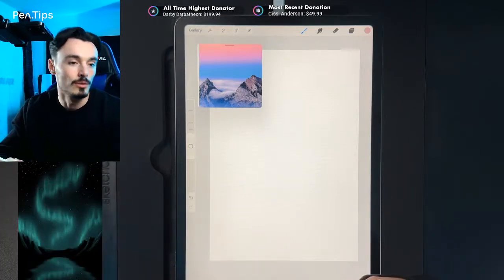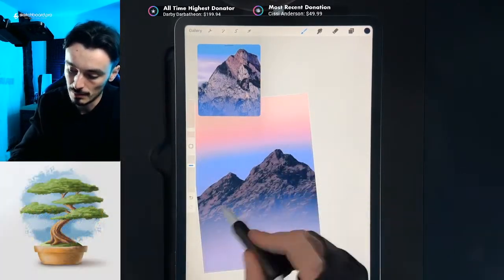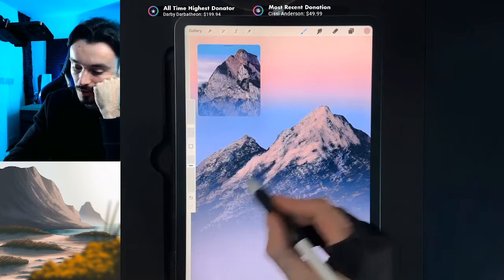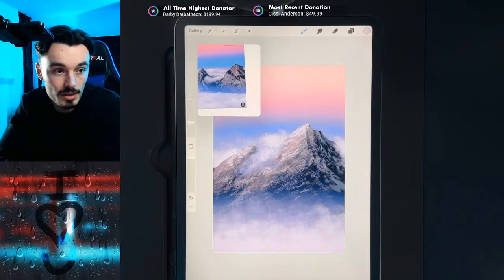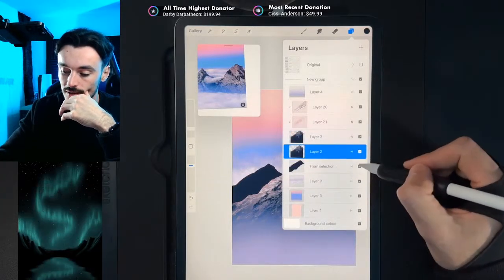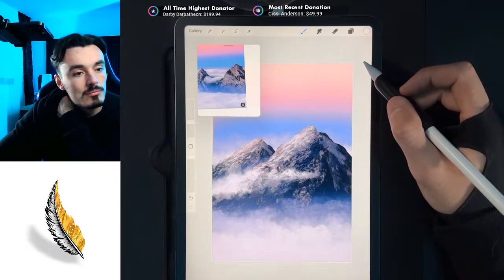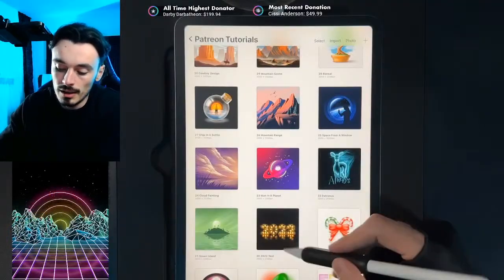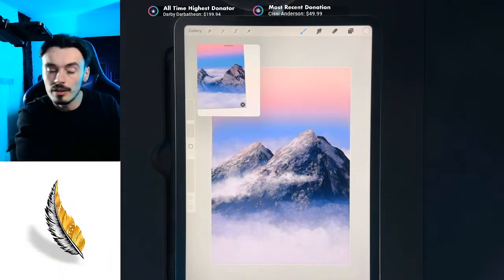What will we paint today?! Drawing Live